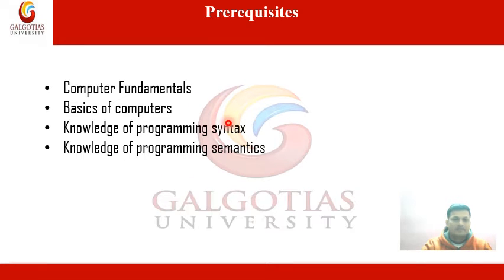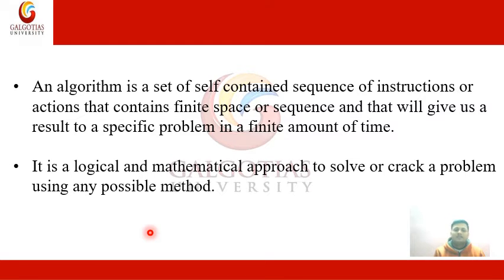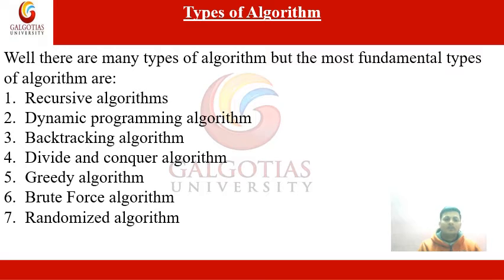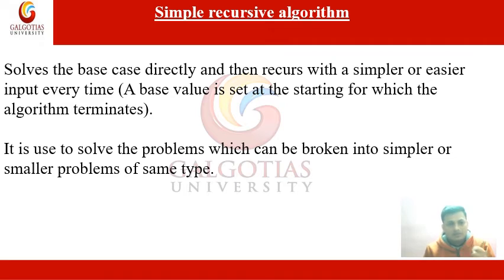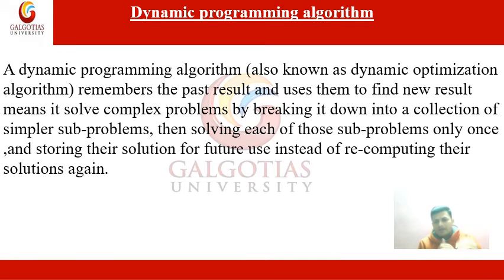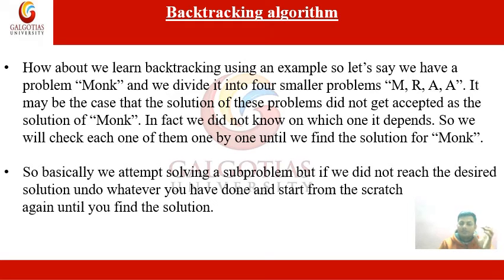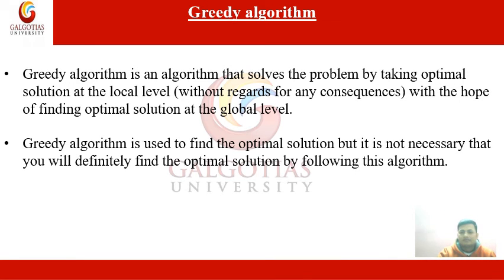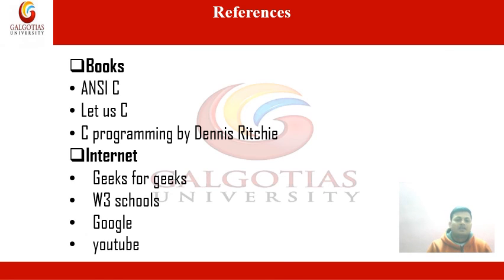DPCS2015, Computer Programming and Application: Classification of Algorithm